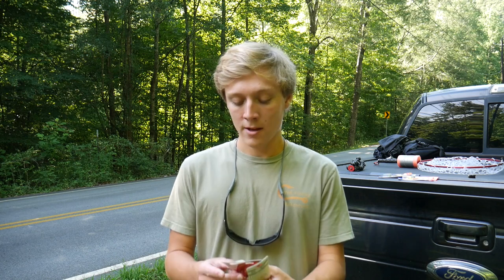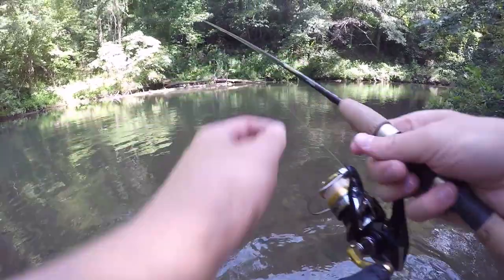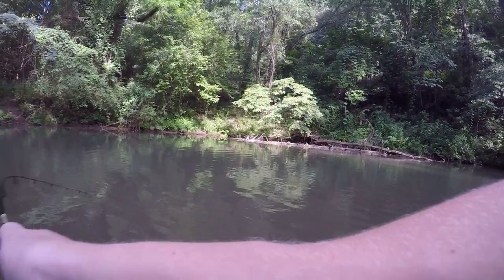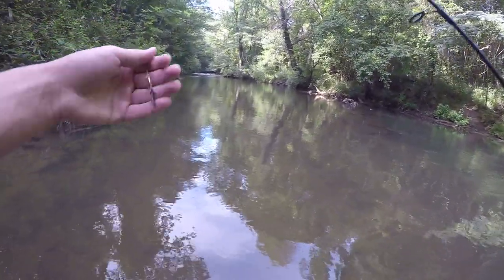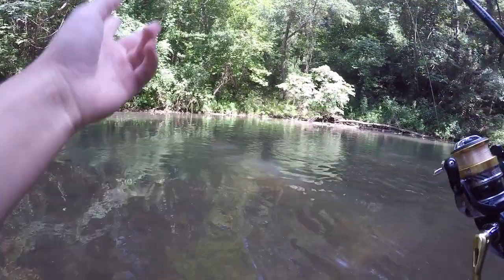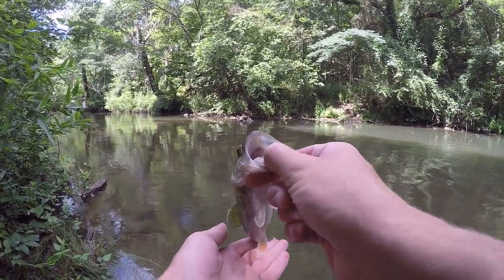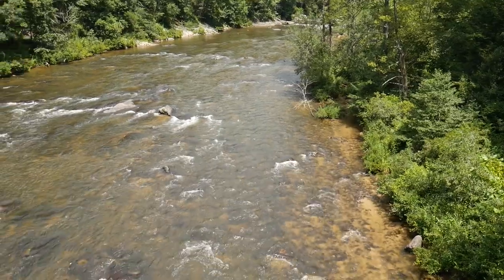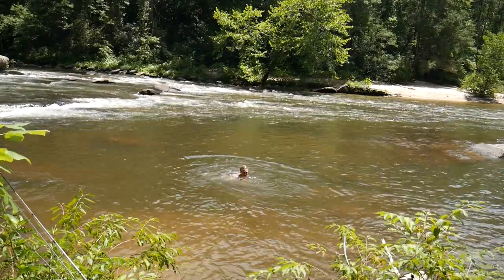Fishing with Joe's Flies for the FIRST Time!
In this video I tried out some Joe's Flies that I got from Walmart for the first time. I also did some bass fishing after I used the Joe's Flies and was able to catch the rare Bartram's Bass.

Try Out Joe's Flies

My 3 Favorite Spinning Rod Setups:
7’ Medium Rod
Shimano Sahara 2500